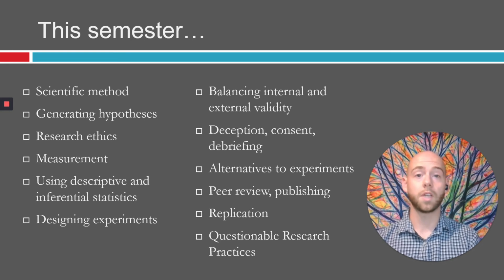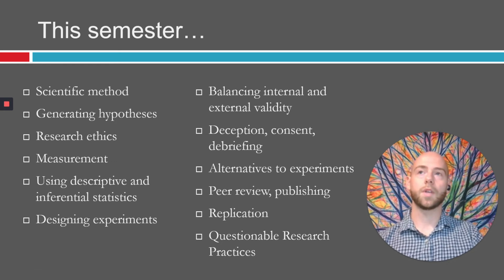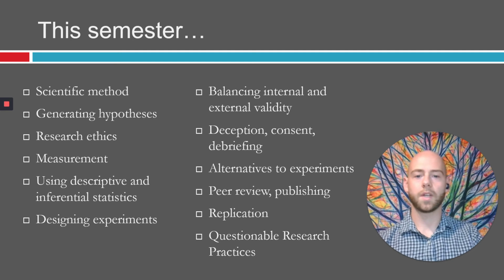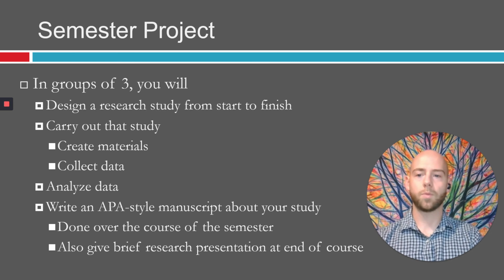Intro (3350 Week 1 Lecture 1)